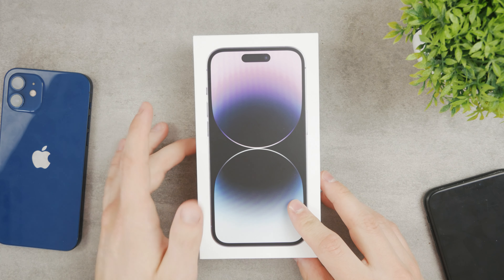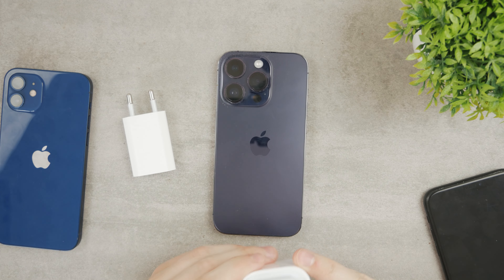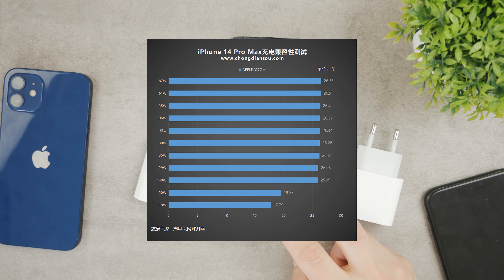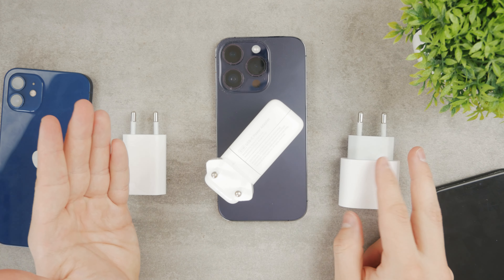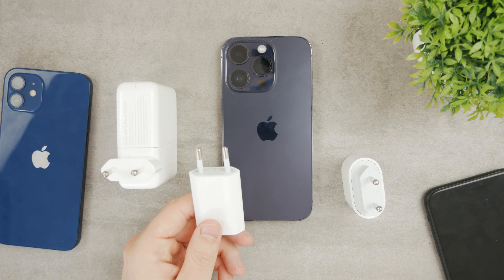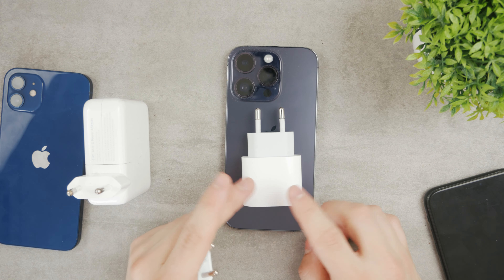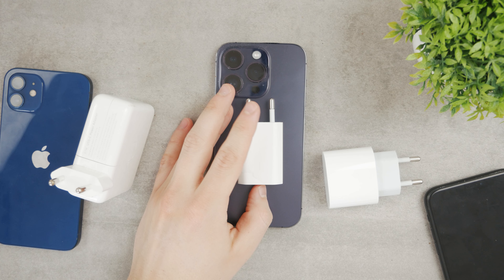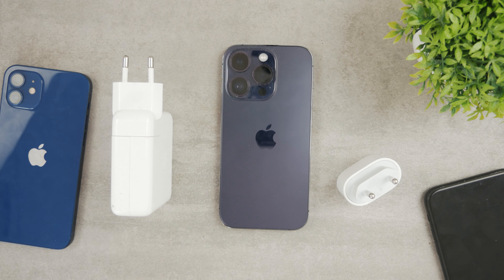What is the Best Charger for iPhone 14 Pro?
In this video, I'll help you with your charging options. There are some things you should know about iPhone's charging process and I'll also show you the data behind it on a chart in order to make sure you decide well on which charger to pick up.

Hope you enjoyed this video and found it helpful.